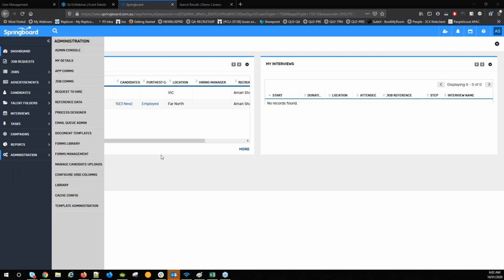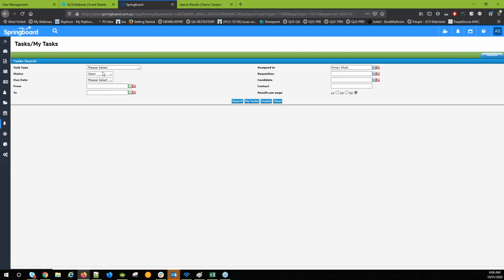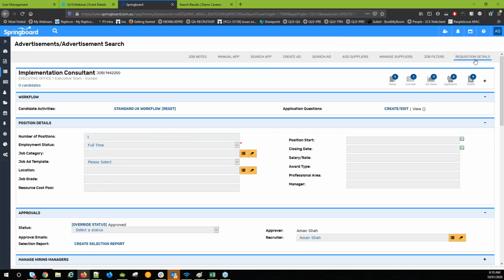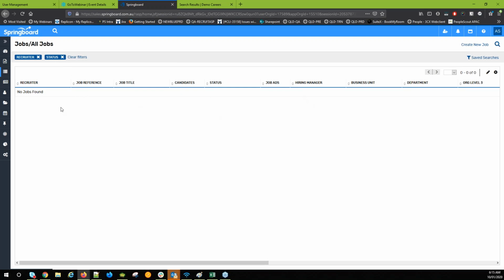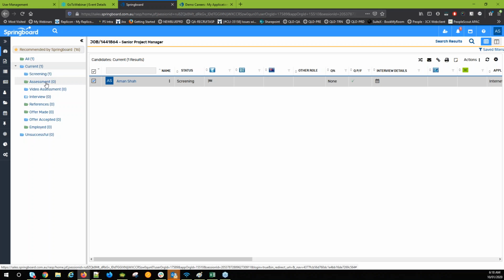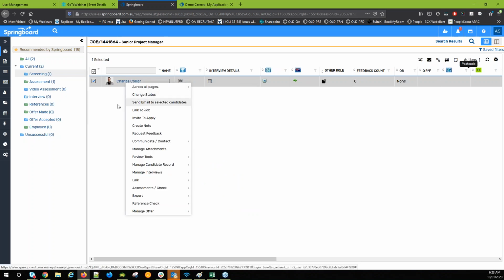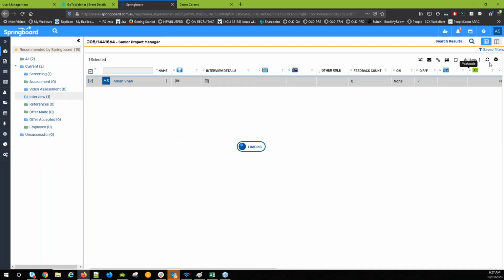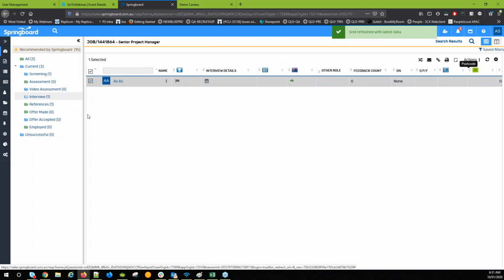Basic Recruiter Training Part I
•       Raise jobs & advertisements
•       Career Sites and candidate portals (candidate’s perspective)
•       Basic candidate processing
•       Sending Emails
•       Best practice workflow walkthrough, incorporating:
   o   Rules Engine
   o   Questionnaires
   o   Interviews
   o   Online Forms
•       Tips & Tricks